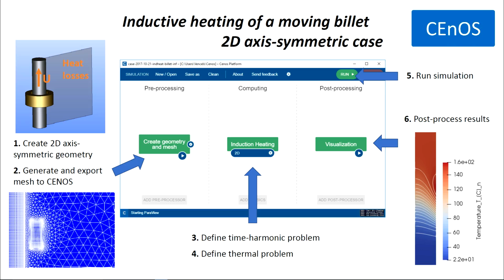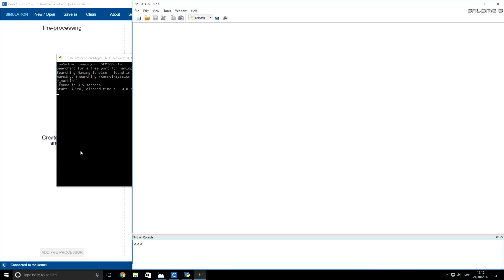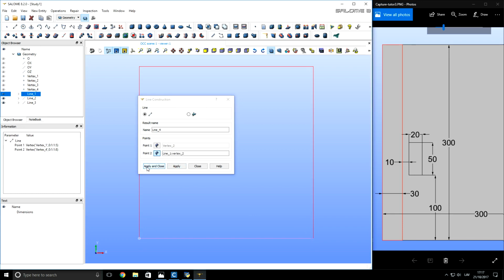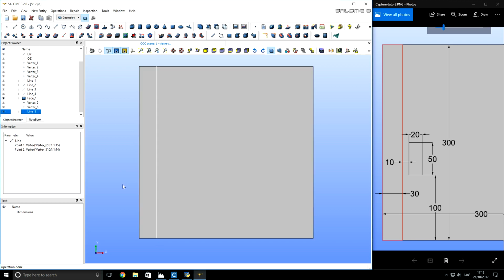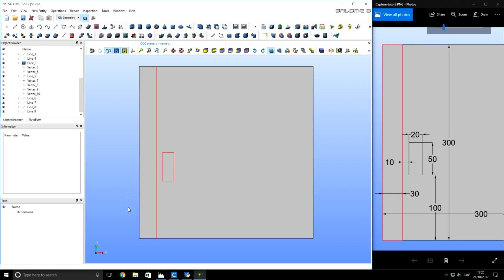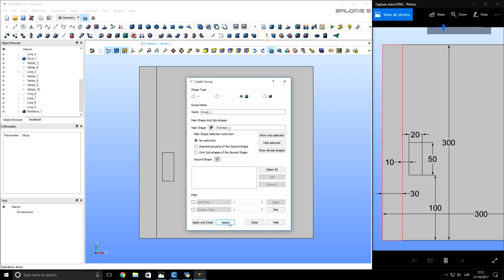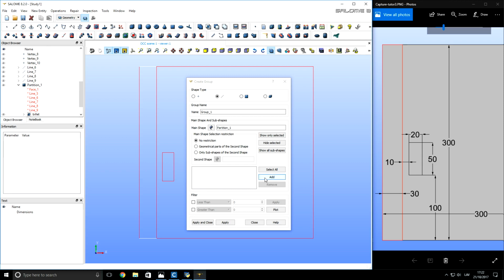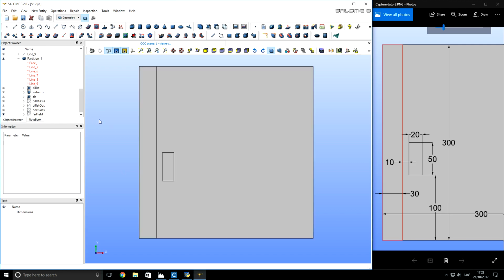CENOS tutorials #010 - Induction Heating 2D axial symmetric - geometry creation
This tutorial shows how to create 2D axial symmetric geometry for the induction heating of moving billet, using open source tool Salome, which is integrated in CENOS platform. This geometry will be used for further coupled electromagnetic and thermal calculation.

CENOS is the affordable platform for engineering simulation, which enables handy use of open source tools.